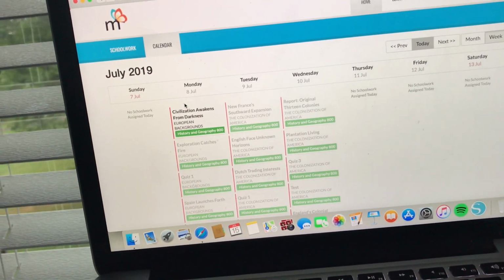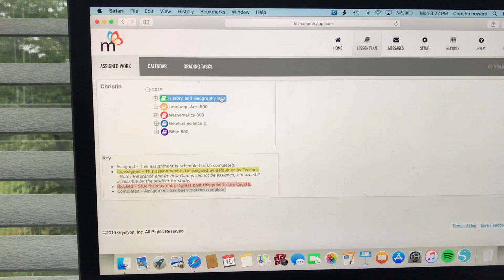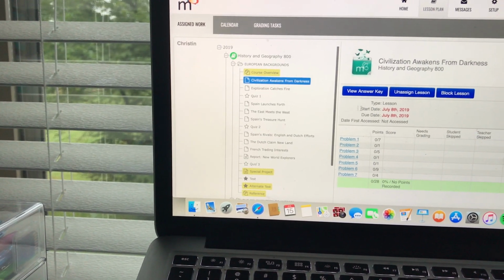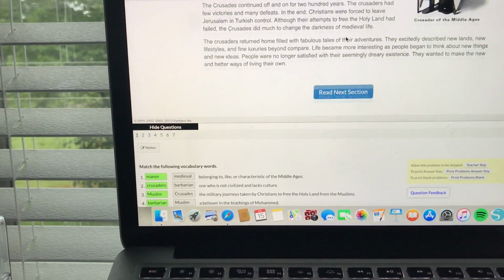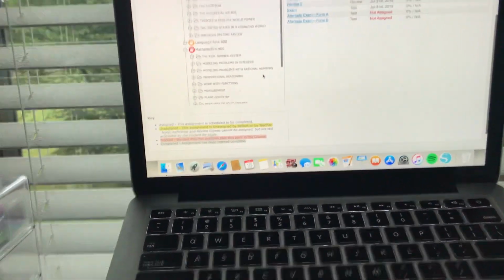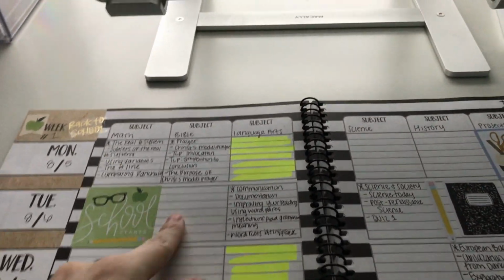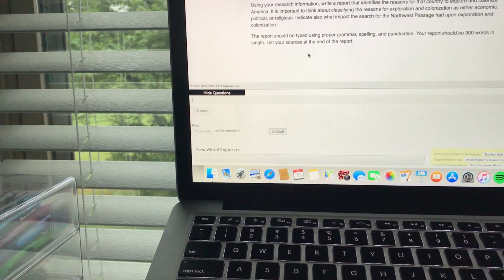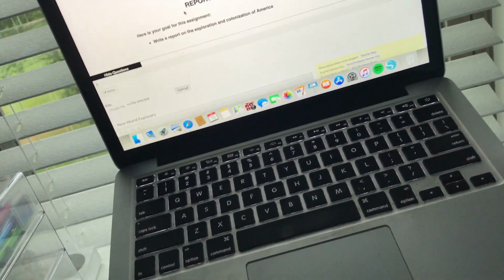Lesson PLAN with Me using the Monarch AOP Curriculum | Lesson plans 101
This video takes you along the journey of what it is like to Lesson plan with me!

ETSY STICKER SHOP